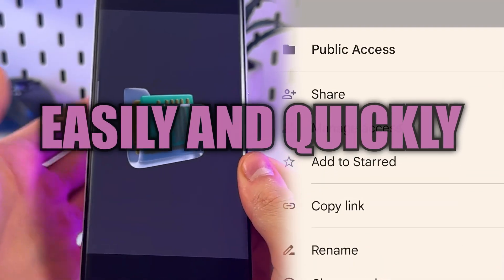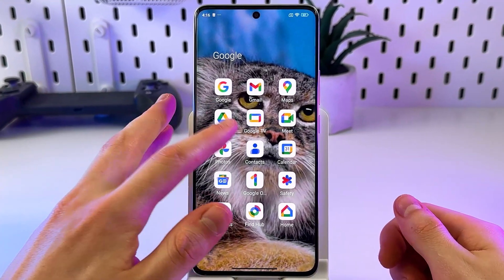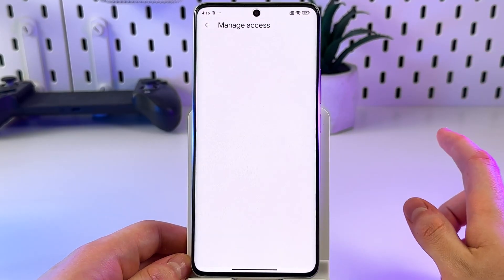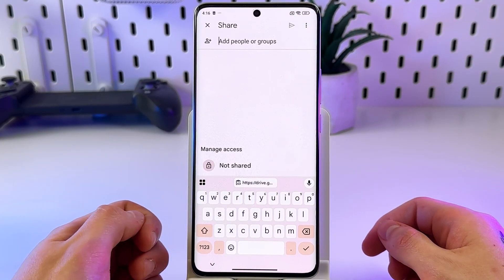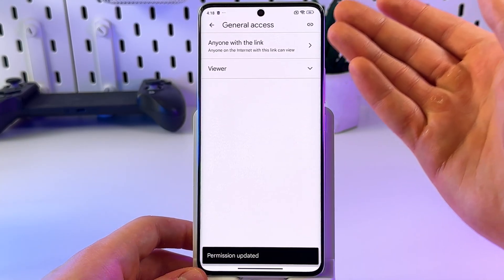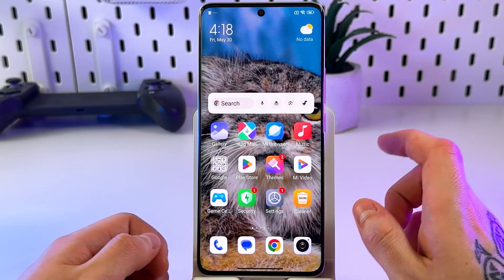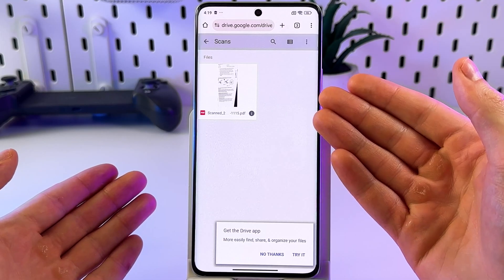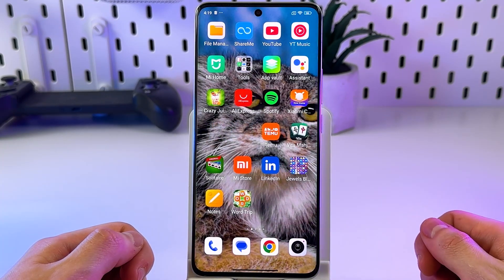Send Google Drive Files via Messenger — Do It Right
Discover the easiest way to share files from Google Drive directly to your friends on Messenger using your Android device! In today's video, I'll guide you through simple steps to ensure you can control who views or edits your shared documents.

This video also covers the following topics:
- Sharing Google Drive Links via Messenger on Android
- Android Tutorial: Sending Google Drive Links through Messenger
- Quick Guide to Sharing Files on Messenger from Google Drive on Android